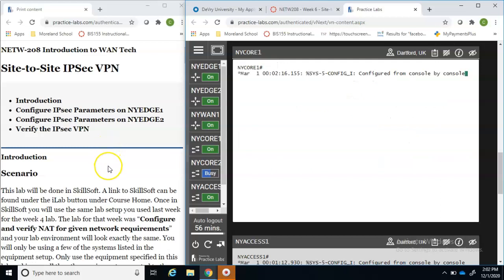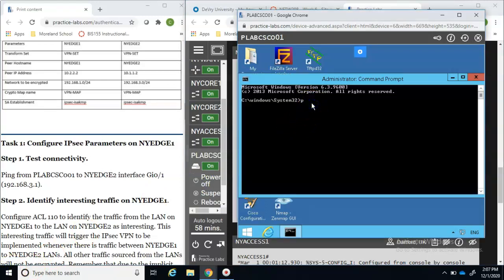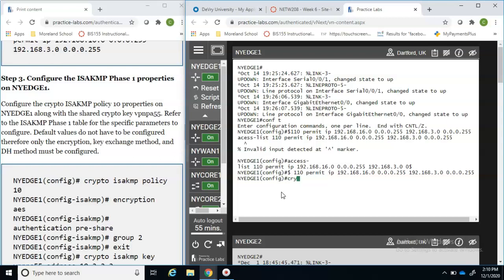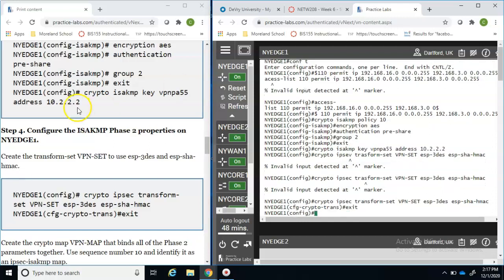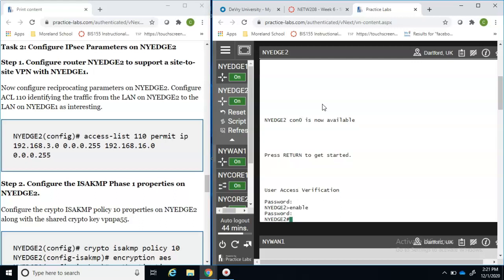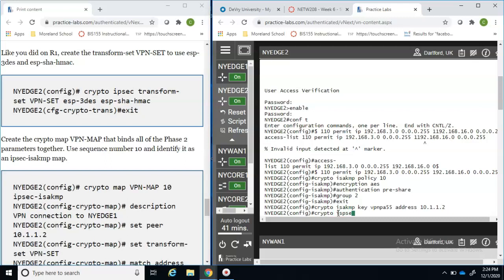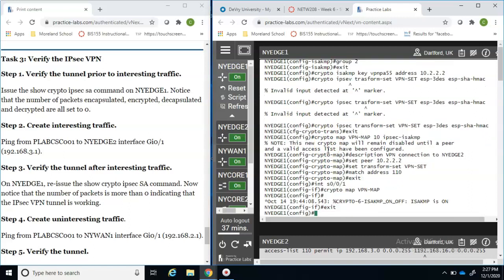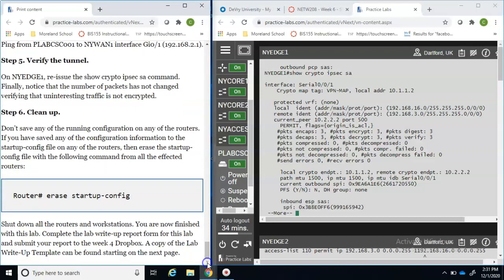NETW208 Week 6 Lab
Site-to-Site IPSec VPN